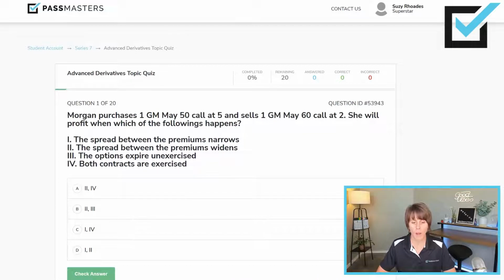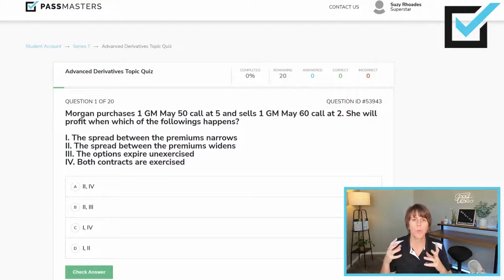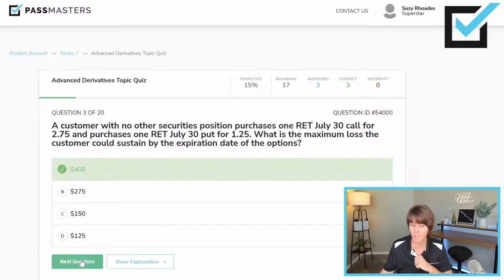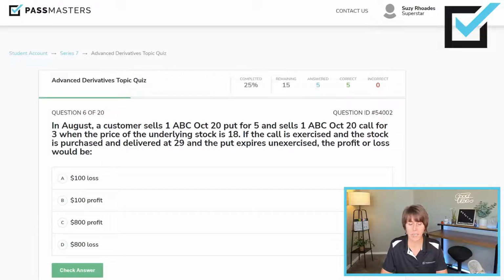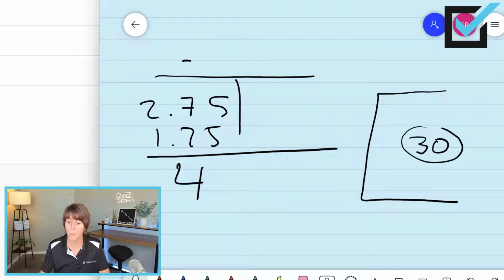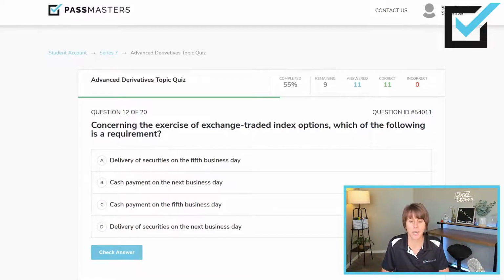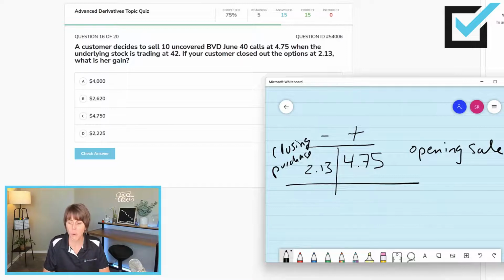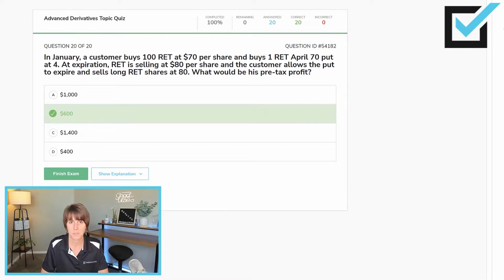Master Series 7 Options: 20 Practice Questions Explained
In this video, the Passmasters Director of Securities Exam Prep, Suzy Rhoades, will cover 20 questions related to the topic of Advanced Derivatives using questions presented directly from her online video-based Series 7 exam prep course.

Series 7 Test Prep Online Video Course with Suzy

Check out JH's feedback about Suzy's Series 7 course below and check our site to see what others have to say about their experience preparing for their securities exams:

“I passed the SIE, Series 7, and Series 66 on the first try. My firm purchased courses for me from other companies. These courses were all incomplete and poorly done. Then I found Suzy from PassMasters on YouTube. Suzy was far more thorough in her approach. She presents the material in a simple, clear, and easy-to-understand method. In terms of learning and passing the test, this is the best course. I cannot stress enough how superior this course is to the competition. It is a much simpler course because Suzy is just a better teacher. It will be much easier to actually learn, comprehend, and grasp the concepts you need to know. Before you realize it, you actually clearly understand everything and feel ready and confident to pass any of the tests. I can see why they named the company PassMasters. Suzy helps you “Master” and learn the material so you can “Pass” any test. Highly, highly, highly recommend this course and this company!”
- JH - SIE, Series 7, and Series 66 student

0:00 - Welcome
0:25 - Practice Question 1 – Call spread
5:16 - Practice Question 2 – Put spread
7:29 - Practice Question 3 – Long straddle
8:26 - Practice Question 4 – Call spread
10:35 - Practice Question 5 – Options Disclosure Document
11:43 - Practice Question 6 – Short straddle
13:25 - Practice Question 7 – Profit when stock price does not change
14:53 - Practice Question 8 – Long straddle
16:56 - Practice Question 9 – Hedging
18:11 - Practice Question 10 – Riskiest
18:48 - Practice Question 11 – Who guarantees options
19:13 - Practice Question 12 – Index options
19:46 - Practice Question 13 – What covers short call
20:37 - Practice Question 14 – Seeking income from blue-chips
21:18 - Practice Question 15 – Break-even on a spread
22:26 - Practice Question 16 – Uncovered call
23:45 - Practice Question 17 – Inventory hedge plus income
24:54 - Practice Question 18 – Order priority at open of CBOE
25:21 - Practice Question 19 – Call break-even
25:56 - Practice Question 20 – Married put
27:02 - Recap